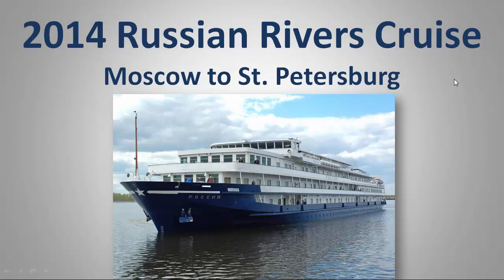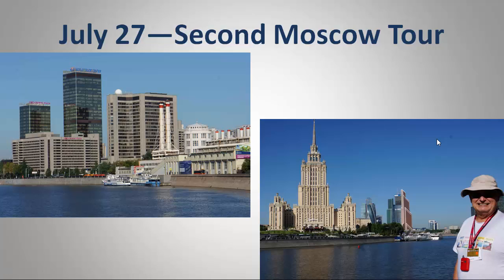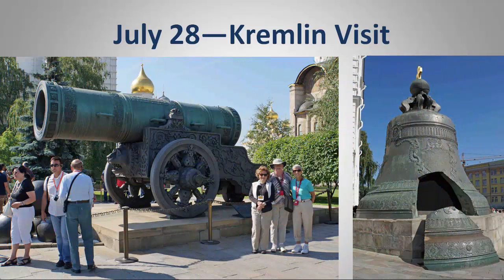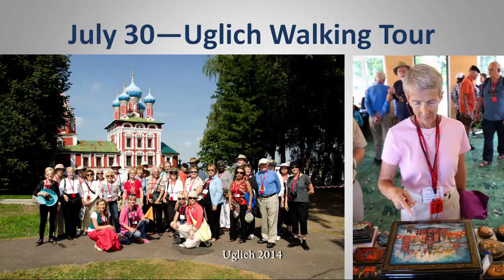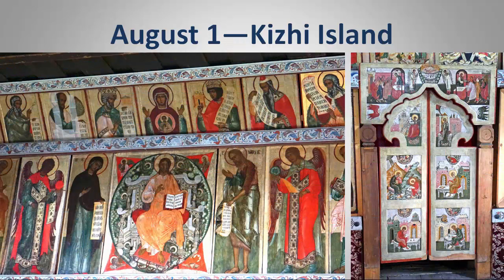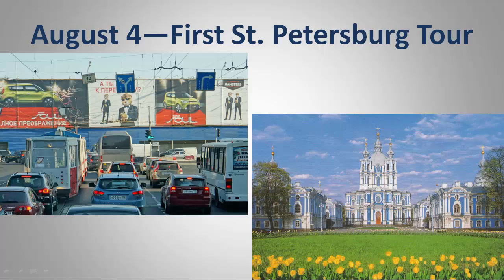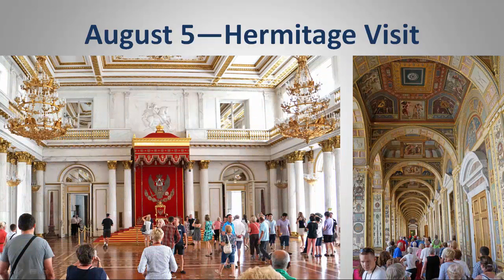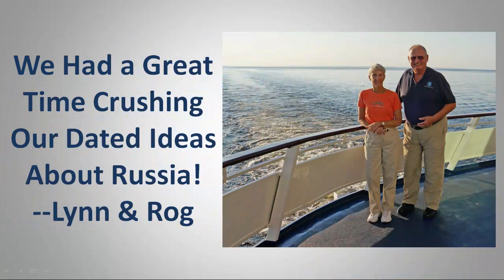2014 Russian Rivers Tour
These are a few of the photos taken on a rivership tour from Moscow to St. Petersburg. We also visited Uglich, Goritsy, Kizhi Island, Petrozavodsk and Svir Stroi.